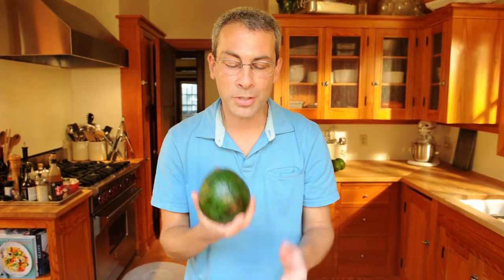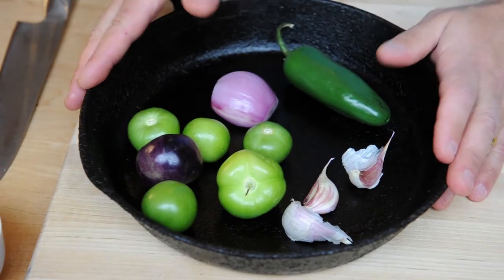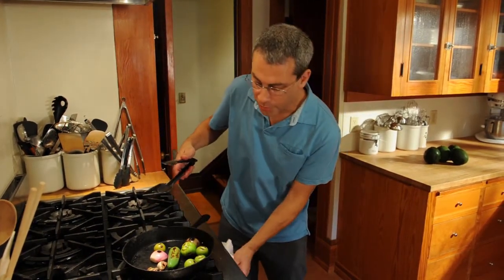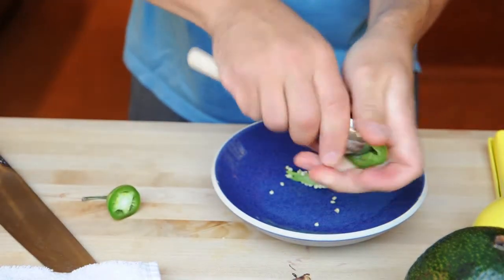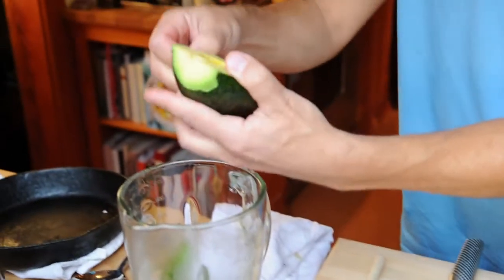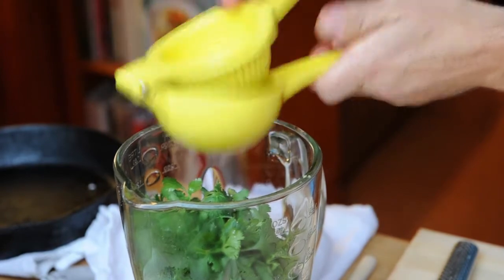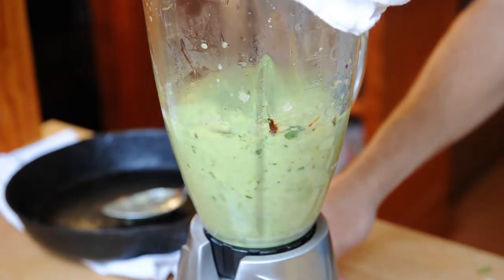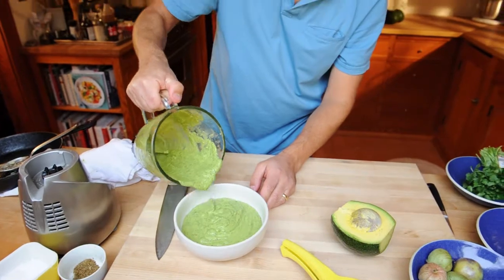Reed Avocado Salsa Recipe - Herbivoracious.com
Many years ago. Gulp. More than two decades ago, when I lived in the Bay Area, I would visit friends in the Mission District of San Francisco and inevitably eat at one of the great neighborhood taquerias. Many of them keep little jars of an avocado-based salsa on the tables, to add a little creamy drizzle on your taco or burrito, or just for dipping tortilla chips. This is my version of that sauce, which I like a little bit thicker and amped up with some heat and spice, and I used amazing Reed avocados from ChefShop.com. See the full recipe on Herbivoracious